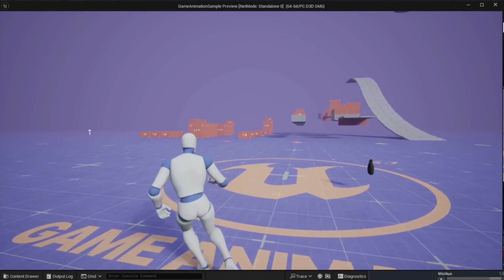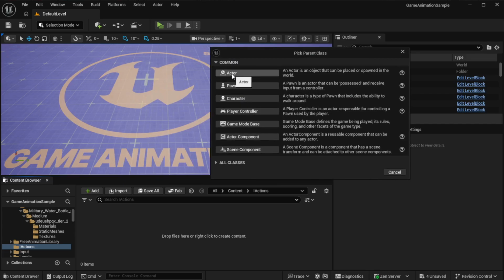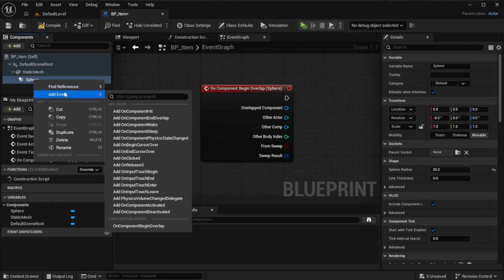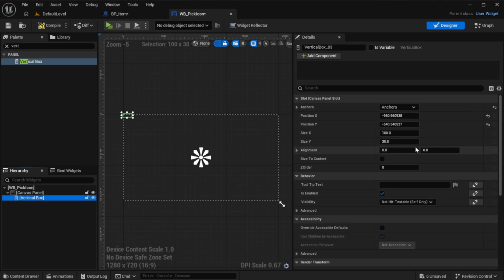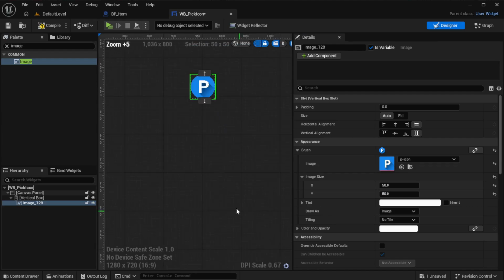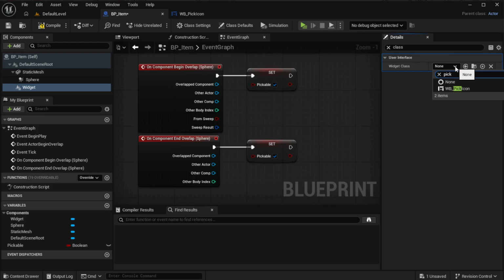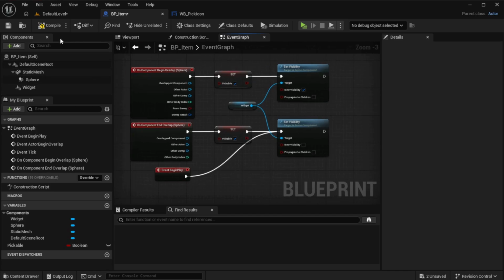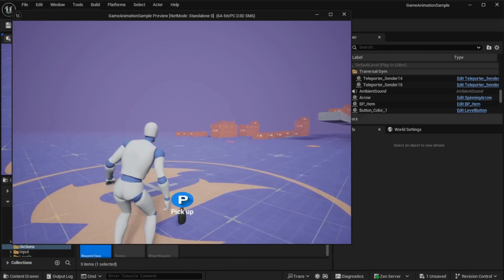UE5 - Unreal Engine - GASP ALS Mover - Pick up Item Icon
This video shows you how to add an icon and text that will float above an object that you want to make interactive.
This technique will work on any Unreal Engine project.
If you have any suggestions for future videos, please visit our Discord Server: